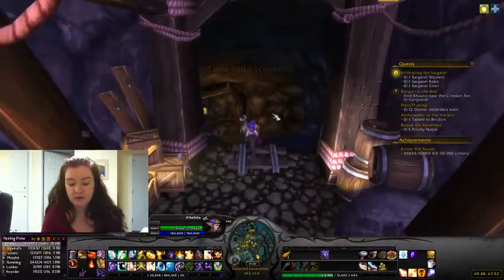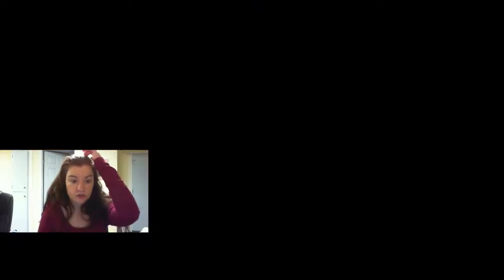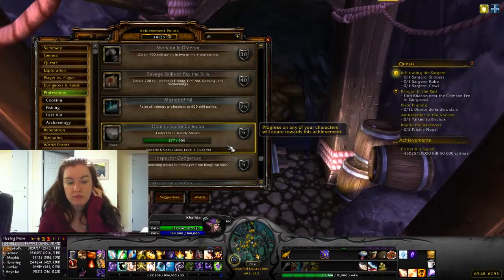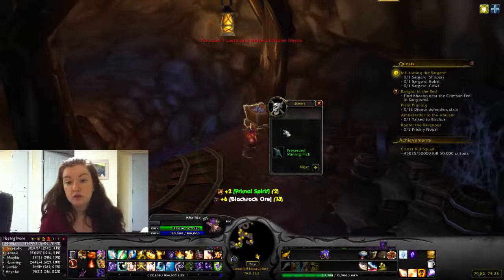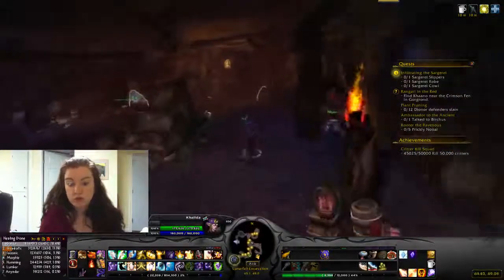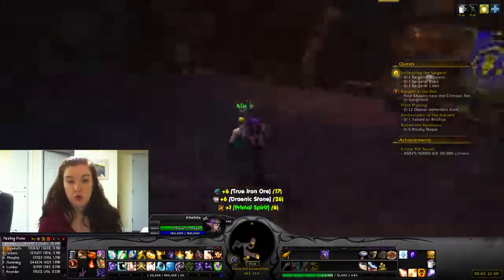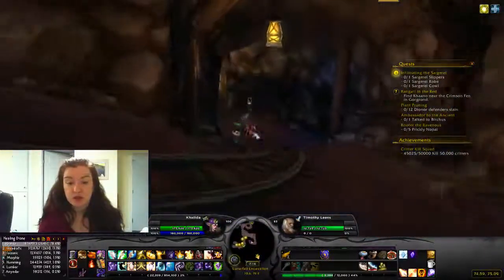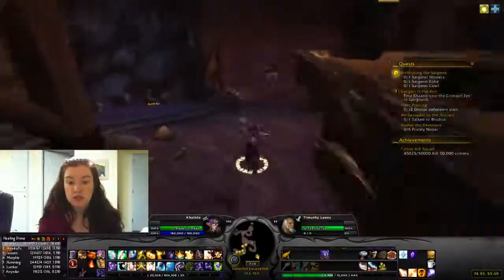P14D326 - Maxxing Out Your Mine